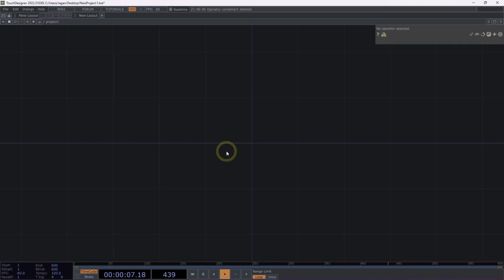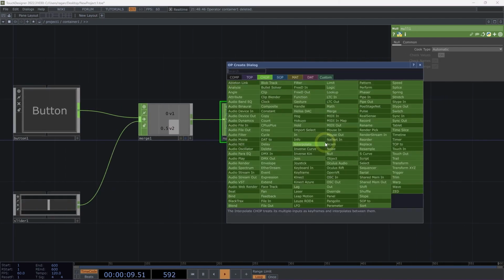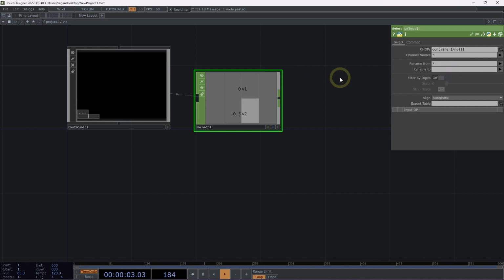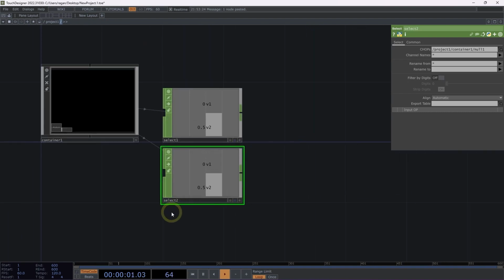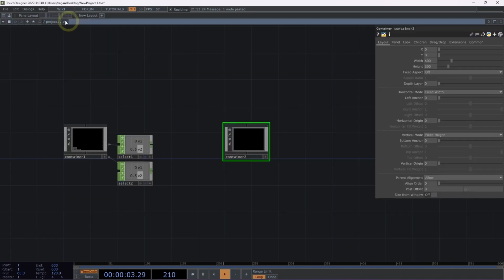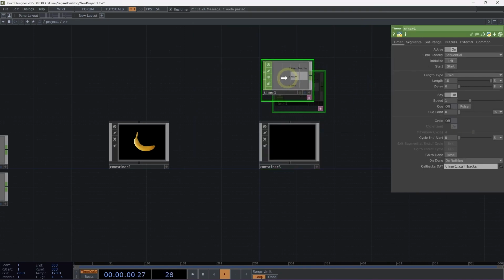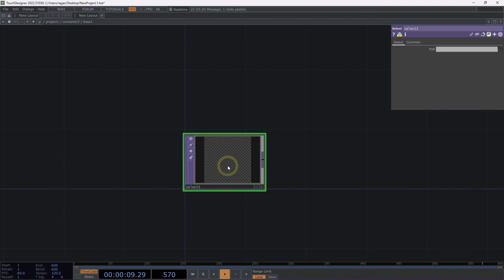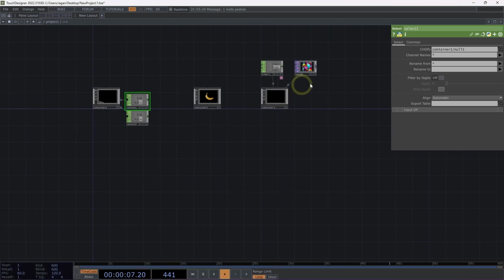Paths of Operators & Networks